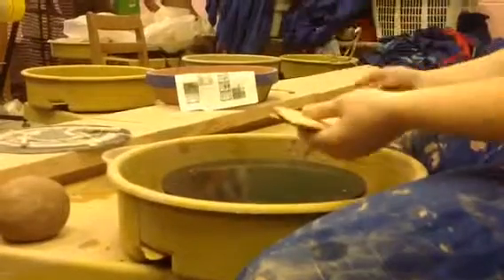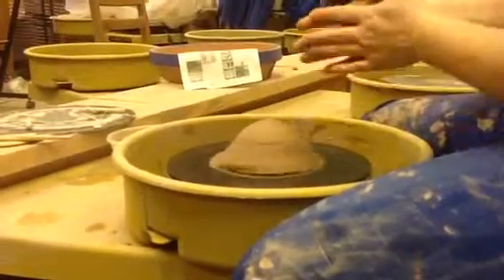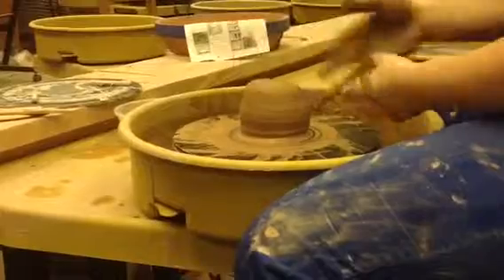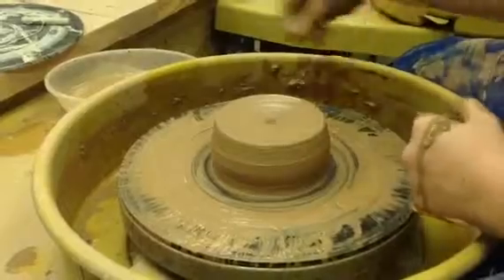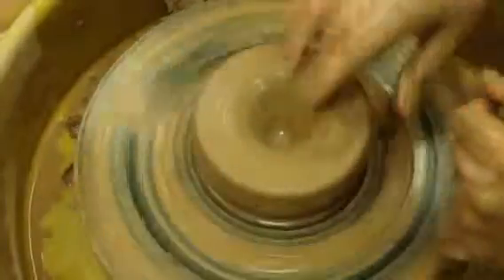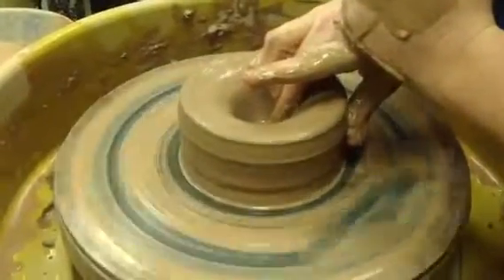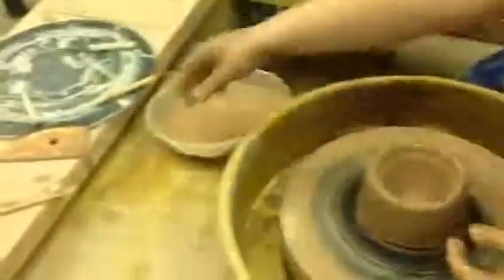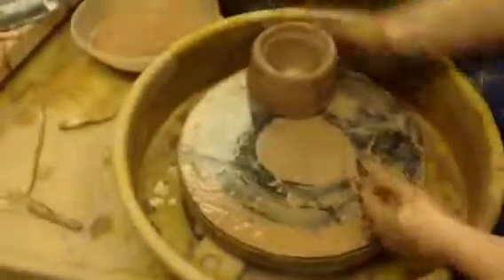How to center on the wheel.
From Garner Magnet High School